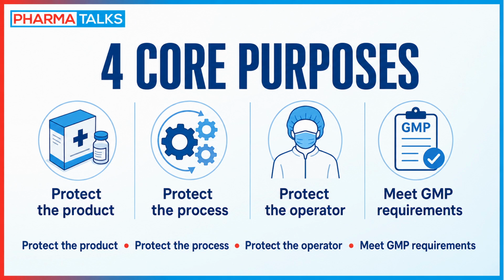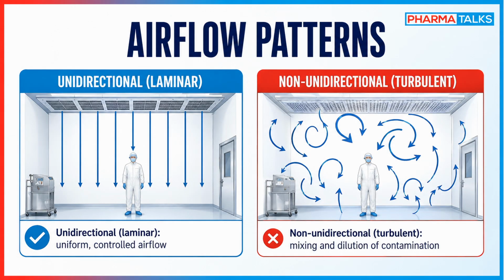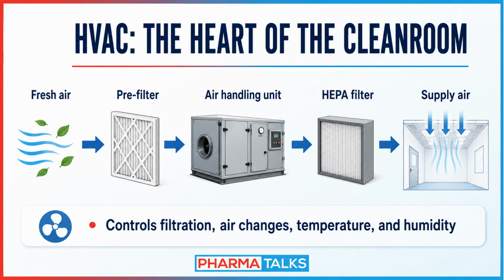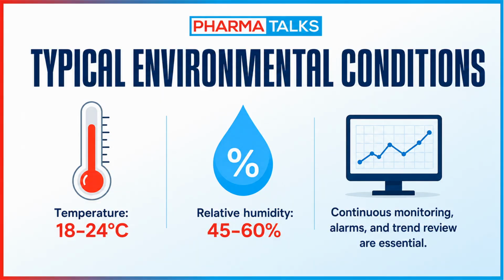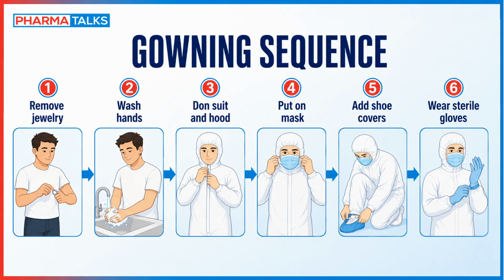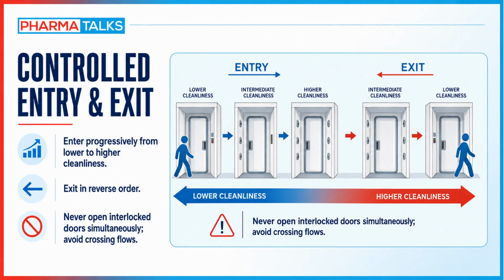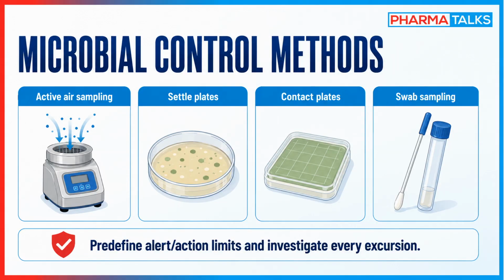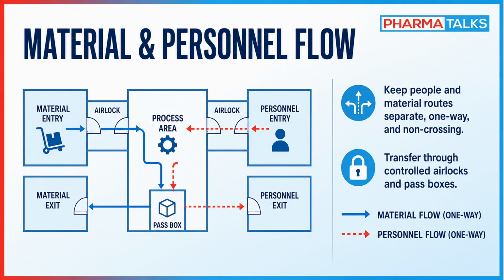Cleanroom Fundamentals Explained | 15 Essential Concepts for Pharmaceutical Manufacturing